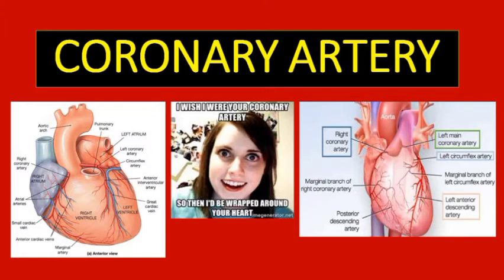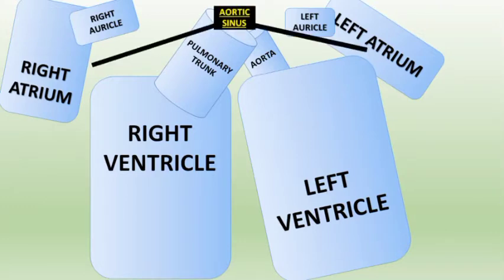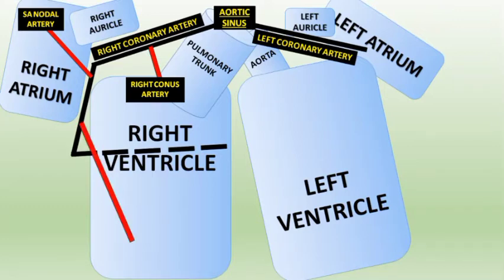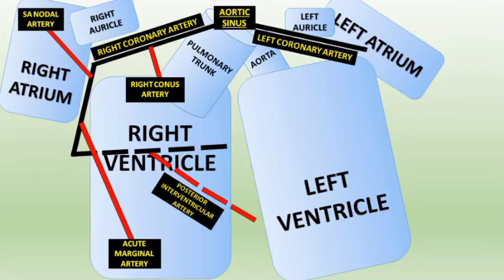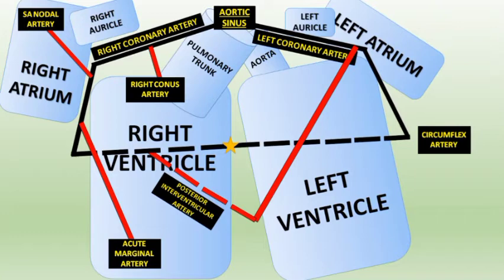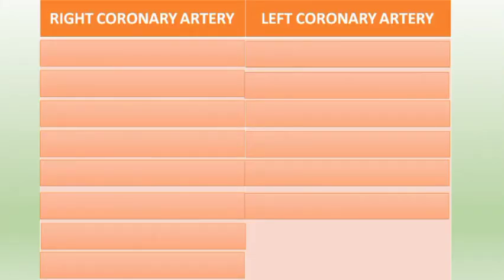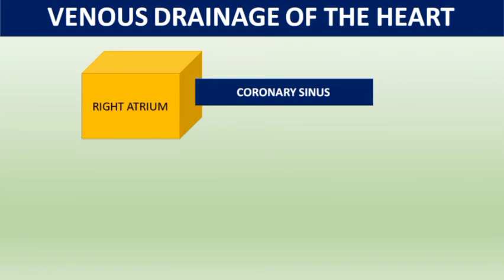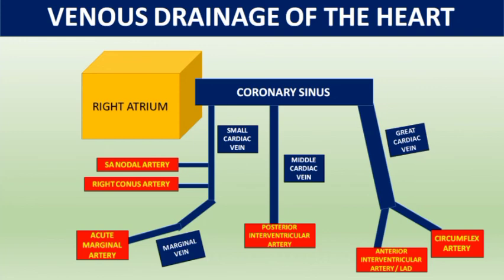CORONARY ARTERY - MADE EASY, CORONARY SINUS INCLUDED, LEARN EASILY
coronary arteries and veins discussed in a clear way to understand. the topic is made easy for students. learn it and never forget it.

⚠️ OTHER HIGH YIELD VIDEOS ⚠️